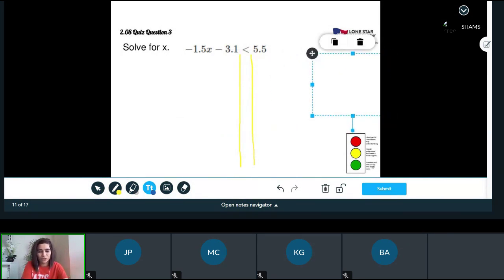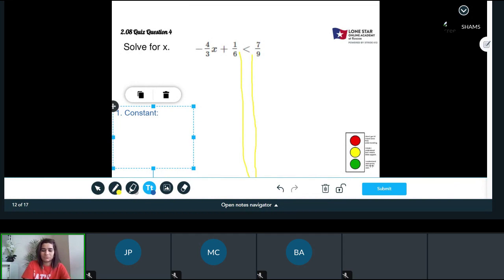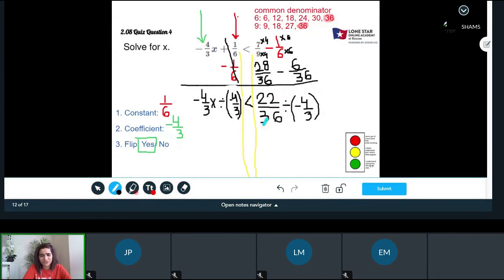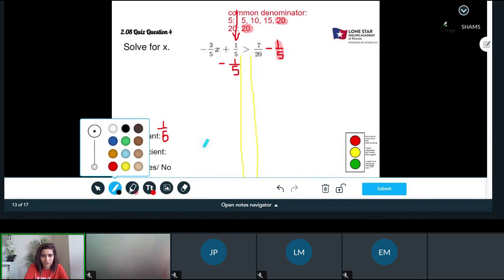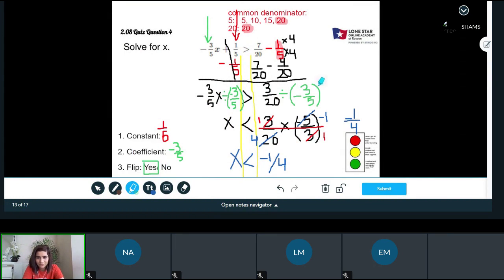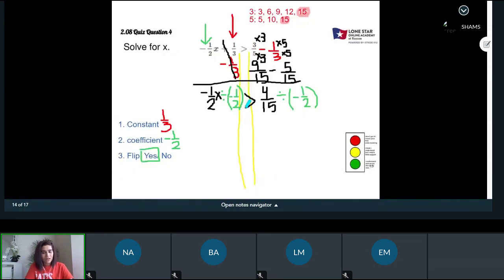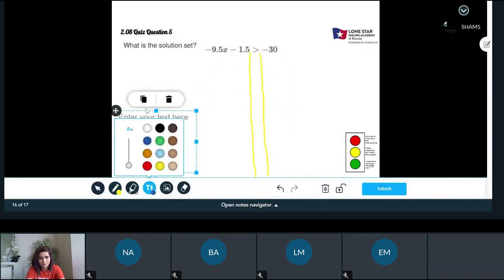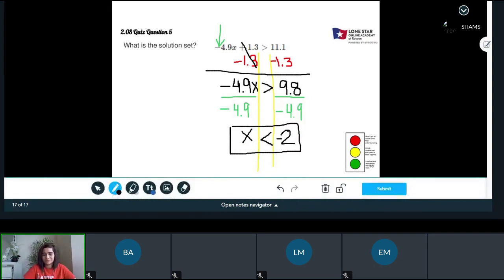2.08 Quiz Inequalities Tutorial - Part 2